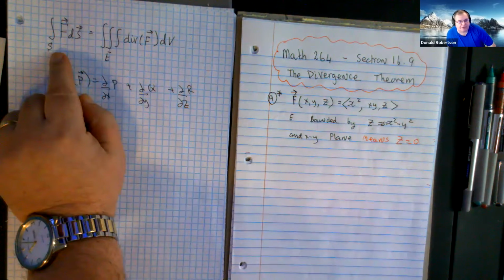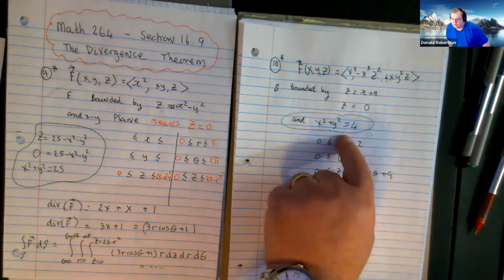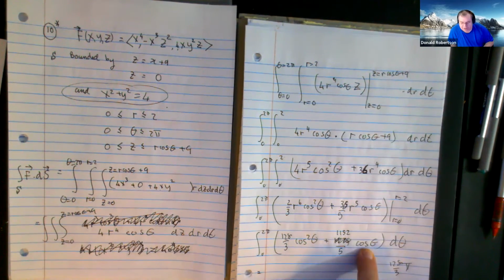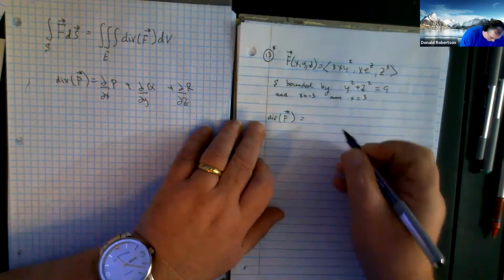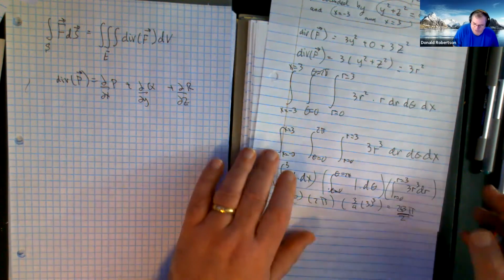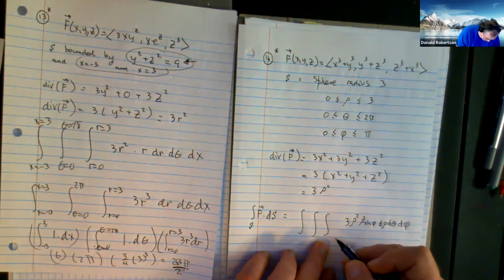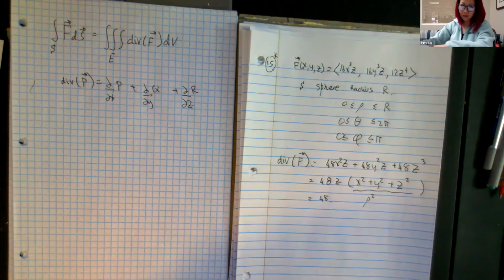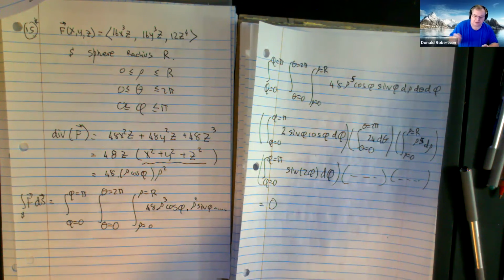Math 264 Mon 7th March Divergence Theorem